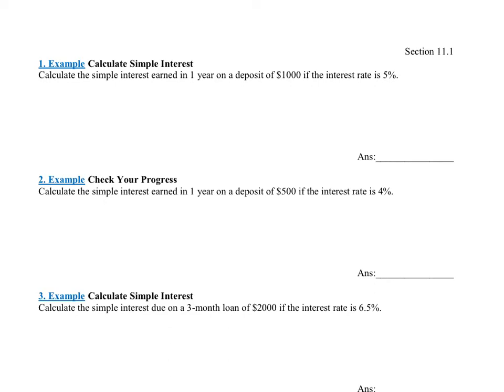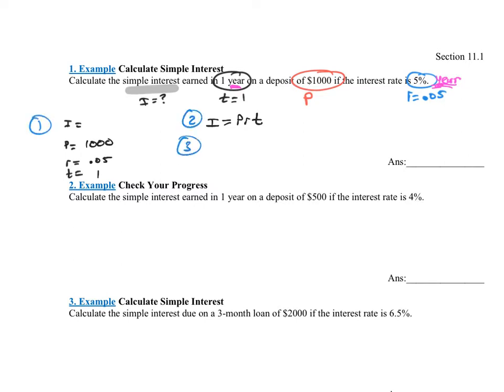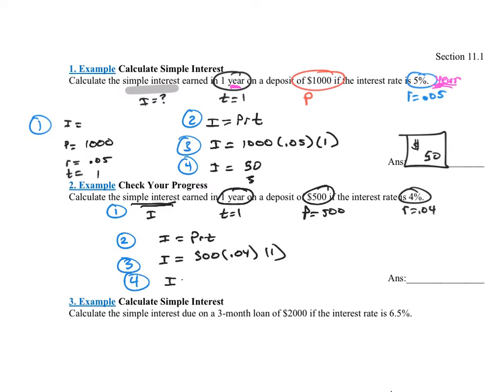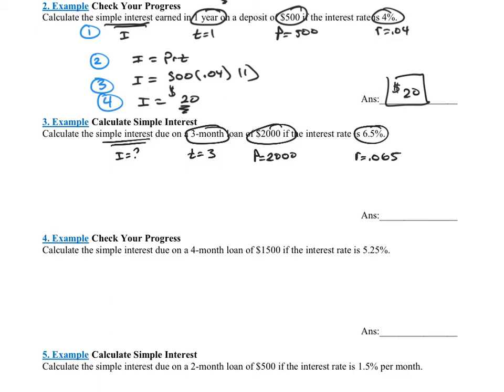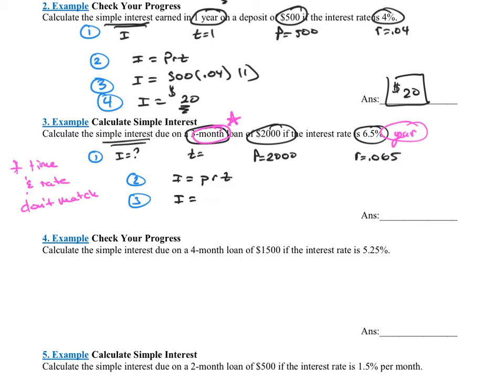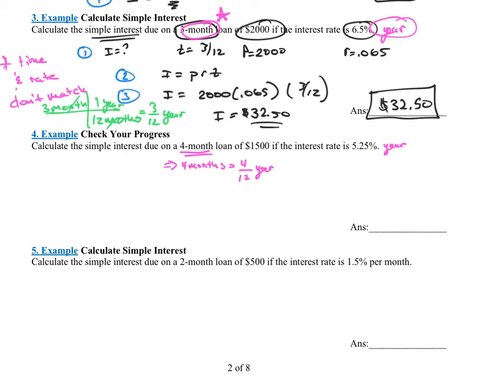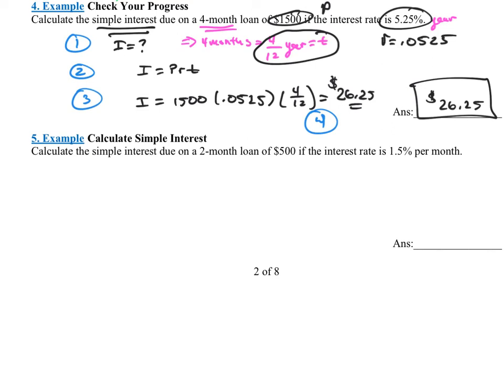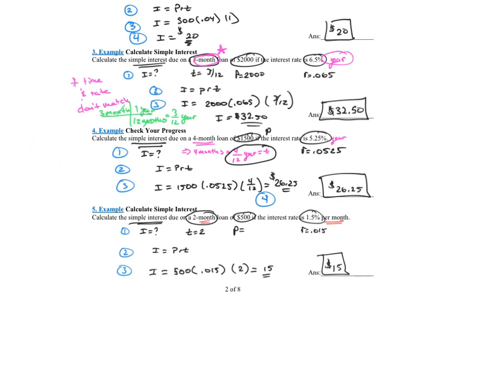11.1 Simple Interest-2